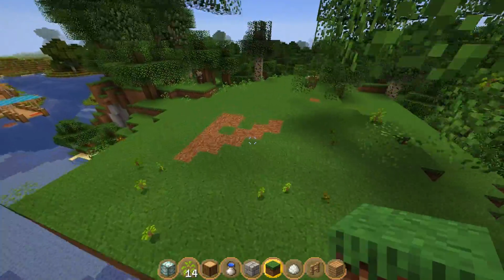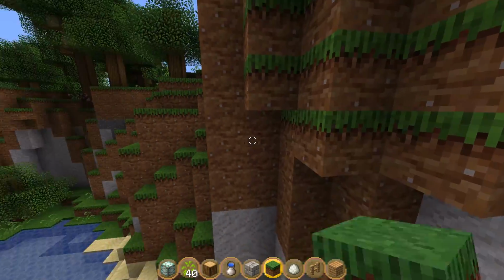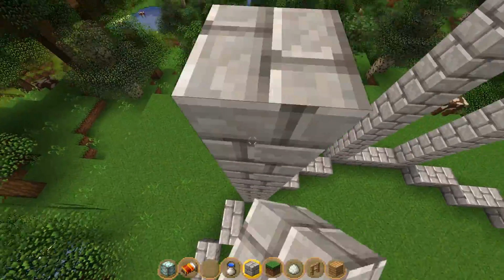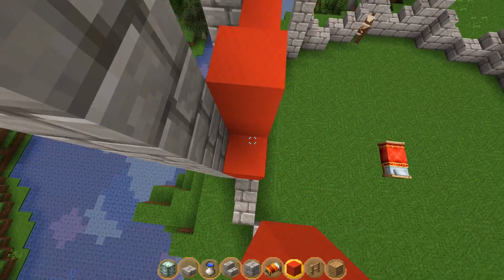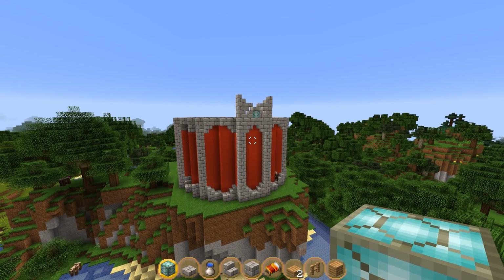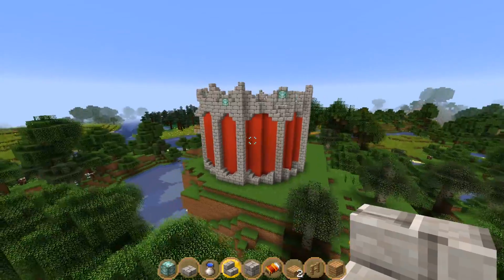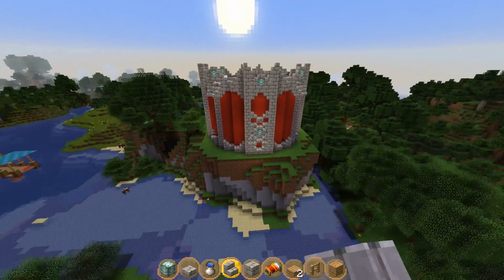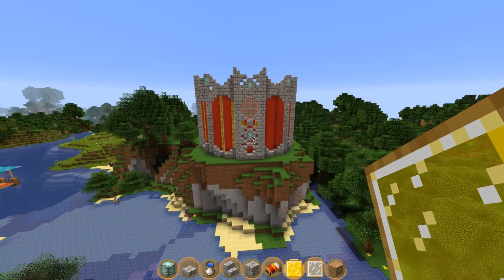Custom Craft: S1: Episode 3: Royalty Begins!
Hey everybody! Thanks for Tuning in to watch Custom Craft!

Today we move away from the now awesome NPC village and start a new project! Inspired by the sandcastle I built in my survival series, I decided to go with Royalty as a theme for my next build!

Custom Craft is my vanilla Minecraft creative series! I’ll be doing anything and everything from building villages to terraforming the terrain. Each area I work on will have a certain theme to base the build style on.